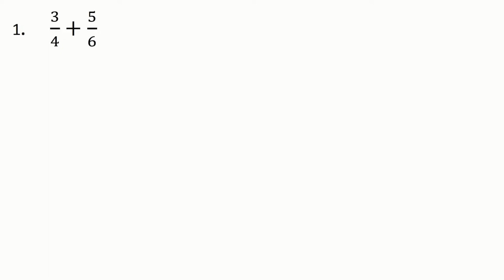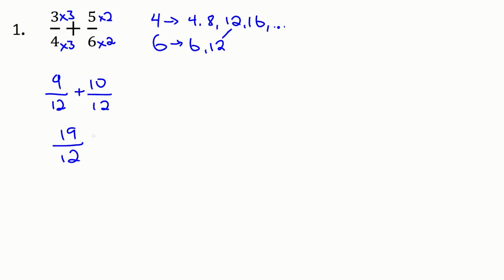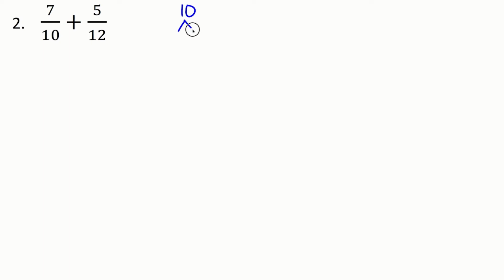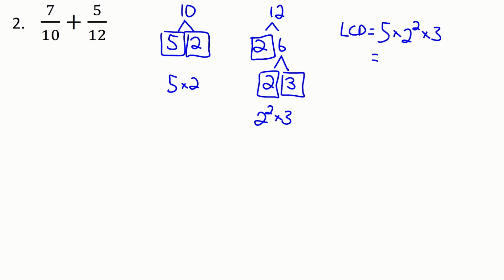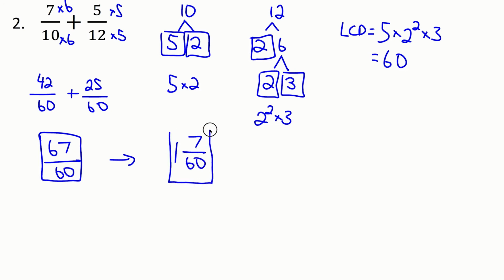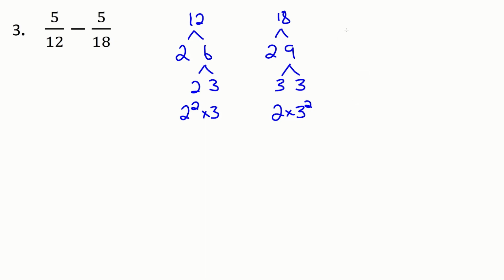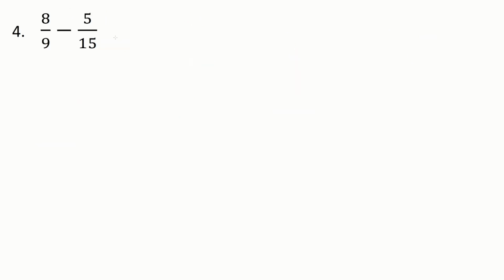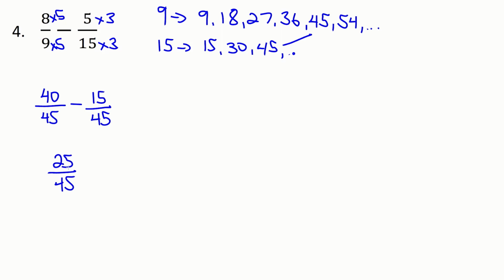Addition and Subtraction of Fractions Examples